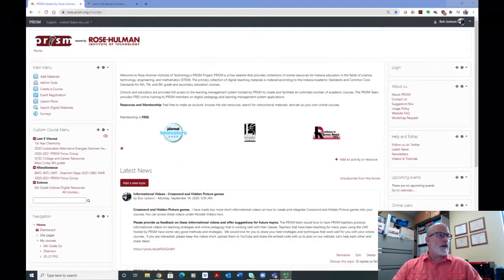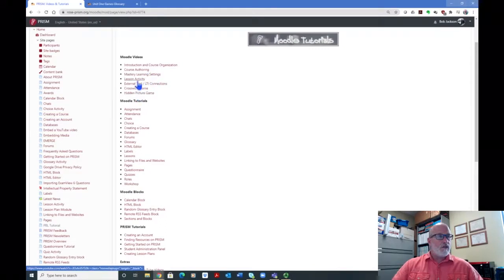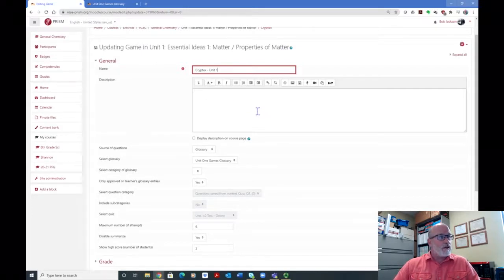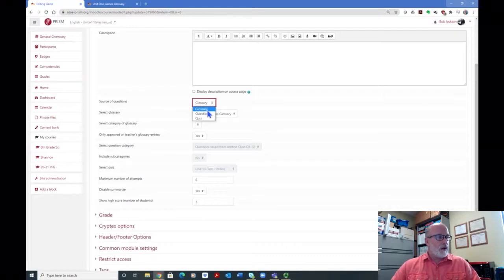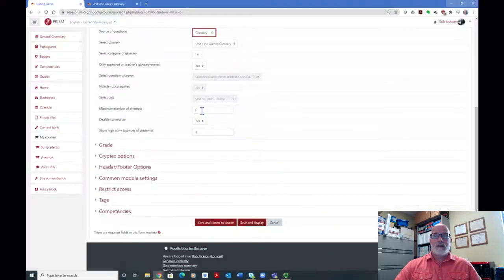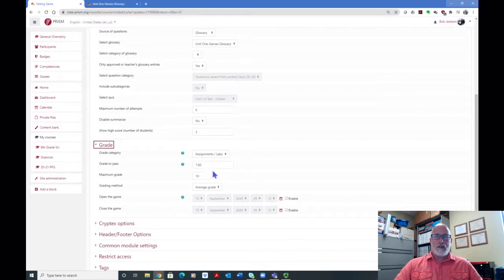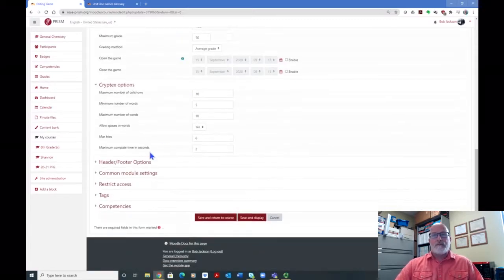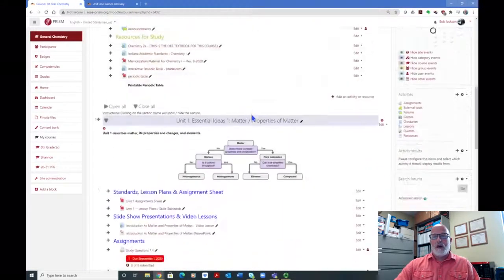Cryptex & Sudoku Games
This is a video lesson on how you can add Cryptex and Sudoku games to a course.  Prior to adding either game, you must have at least one glossary or 1 question bank in your course.  All of the games will use terms / definitions from a glossary or from question banks that are already present in a course.  There are different games that you can add to your course.  I will discuss each of these games in different video lessons.